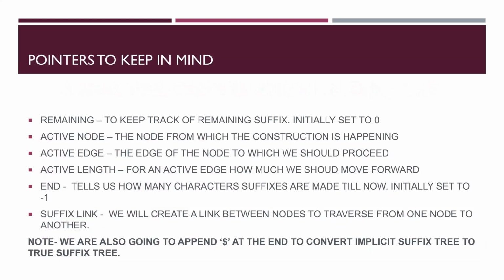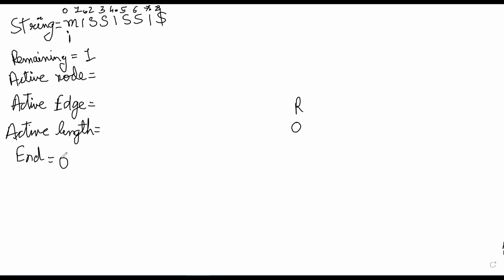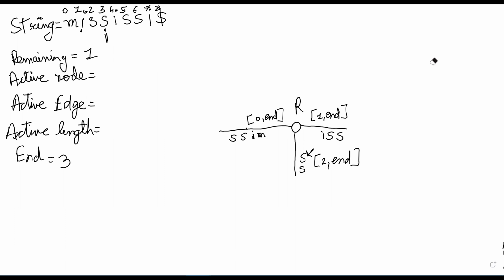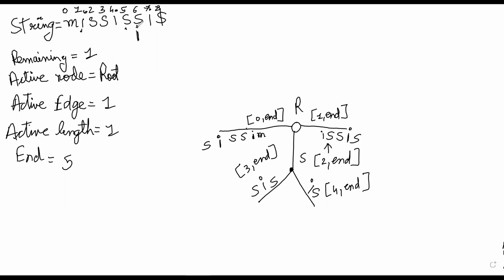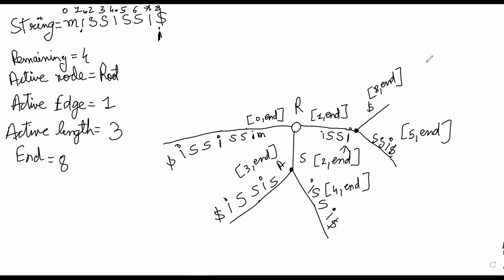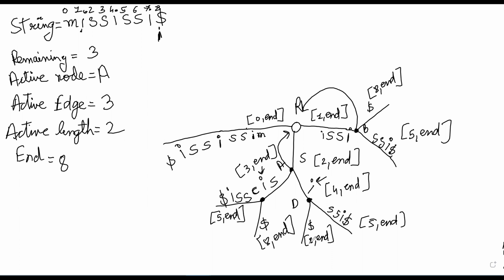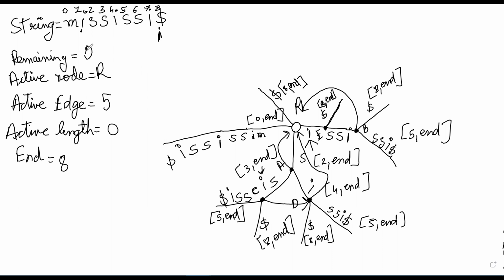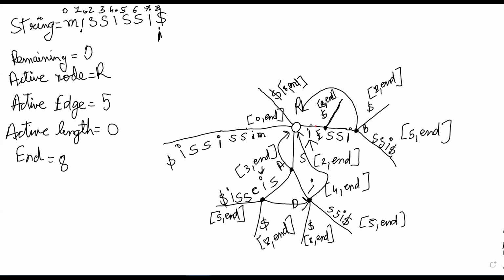Ukkonen’s algorithm for suffix tree construction